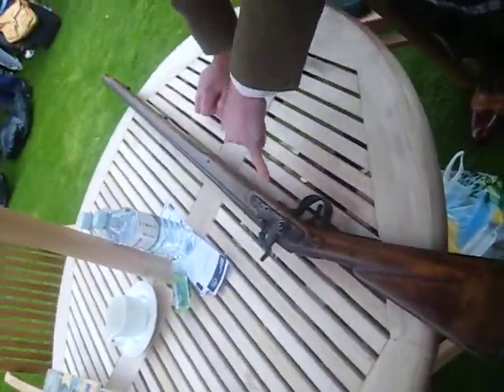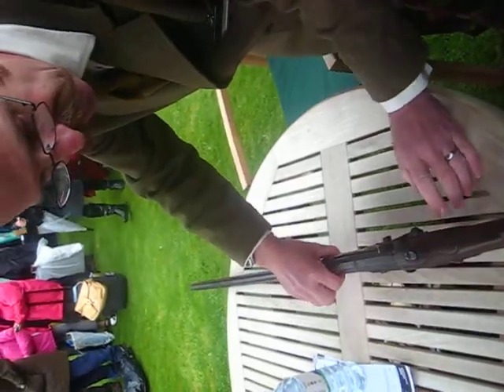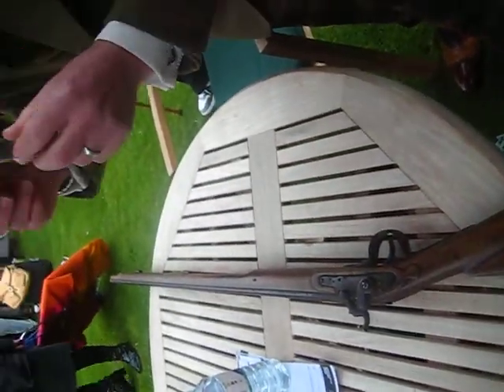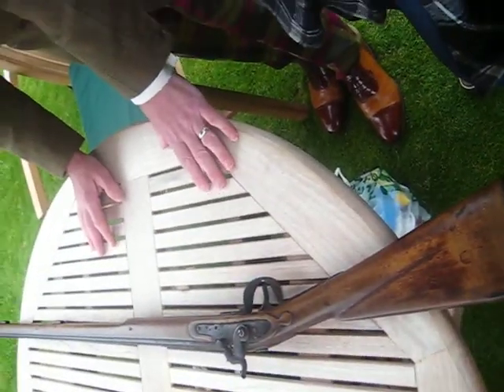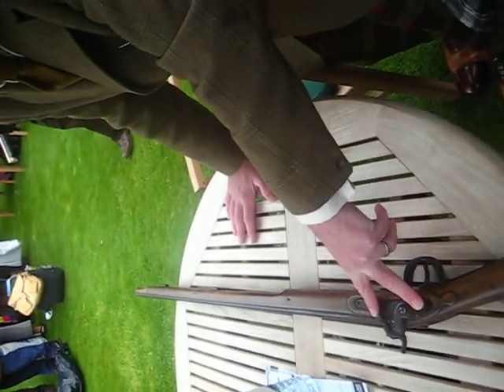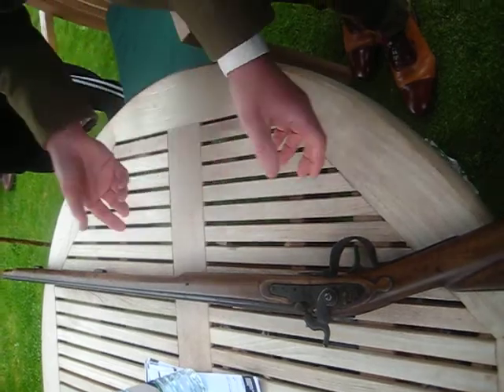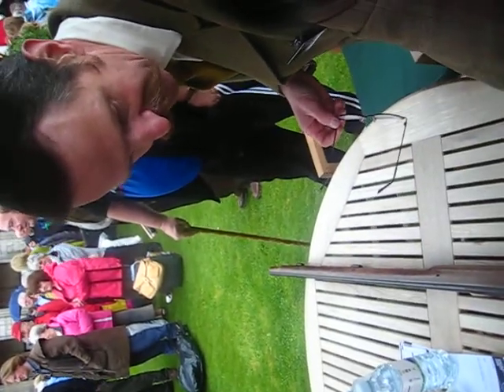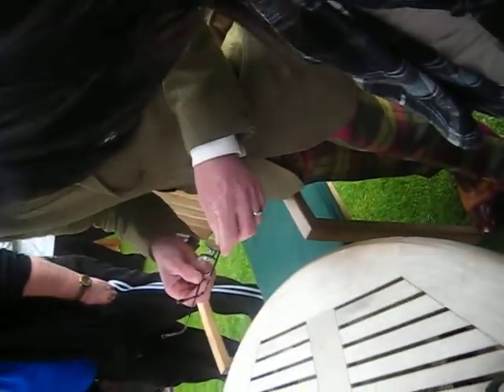Antique Road Show - Rifle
A description of Mark's family rifle by the expert of the Antique Road Show...